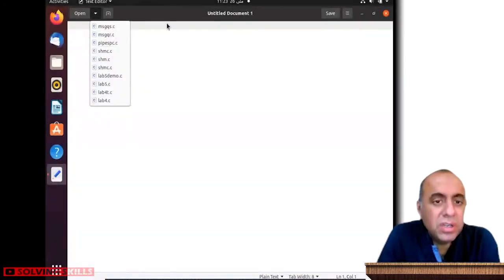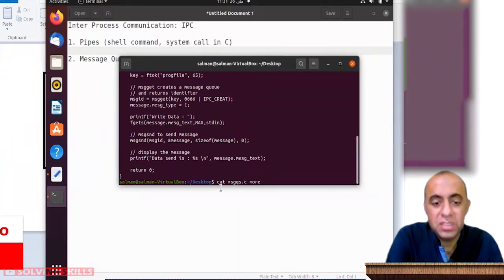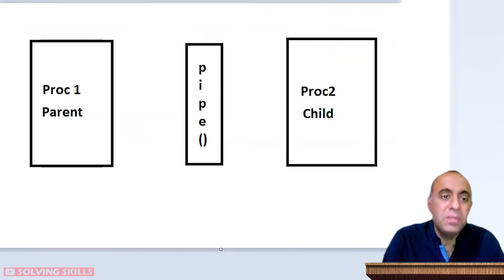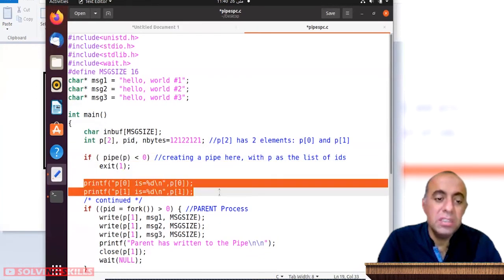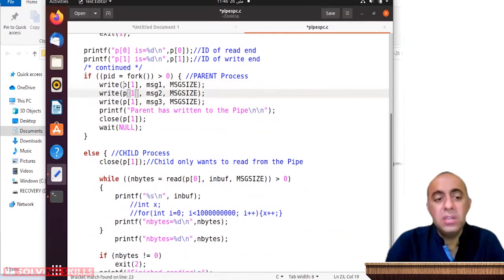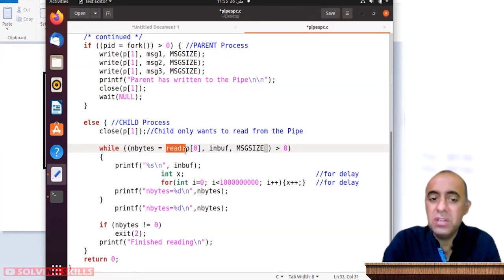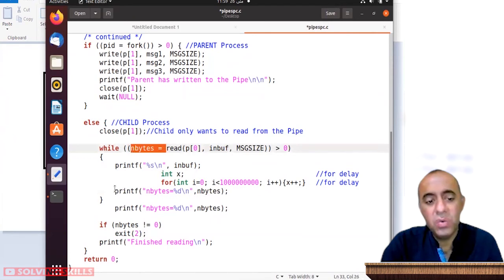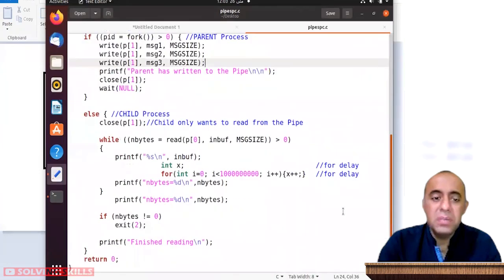OS Pipes - Command Line vs System Call [IPC] Linux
OS Pipes - Command Line vs Systems Call [IPC] Linux

Topics:
0:00 Introduction

Topics:
0:00 Introduction

Domain: Computer Science
Course: Operating Systems
Channel: Solving Skills
Author: Muhammad Salman Chaudhry

Domain: Computer Science
Course: Operating Systems
Channel: Solving Skills